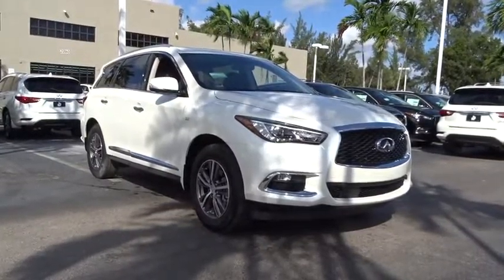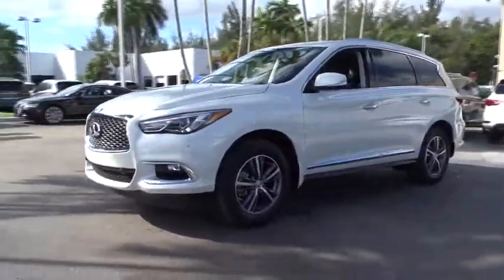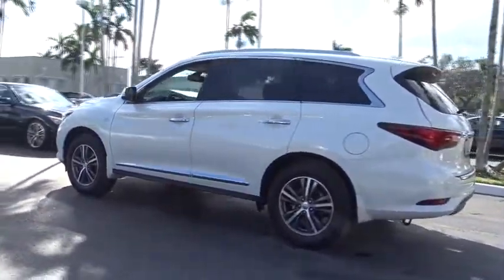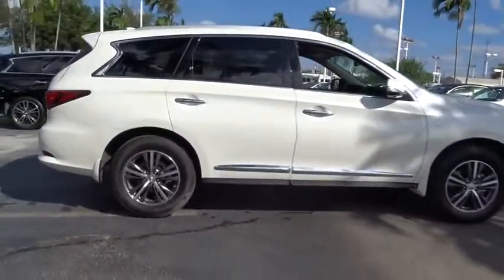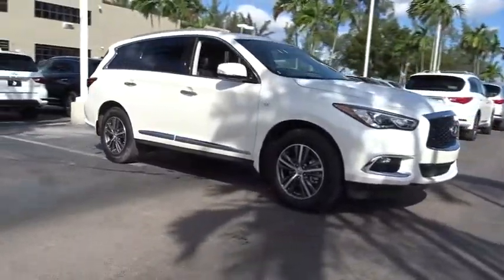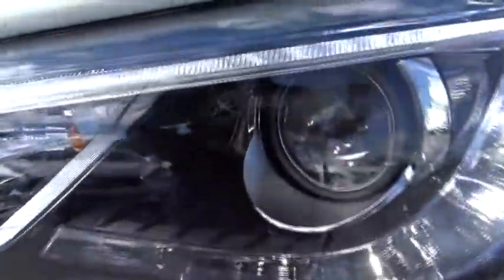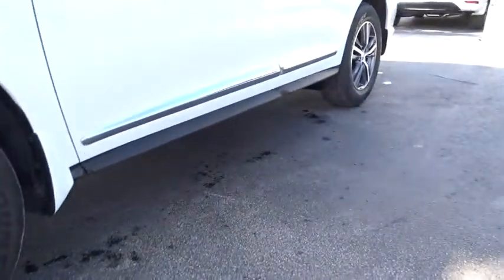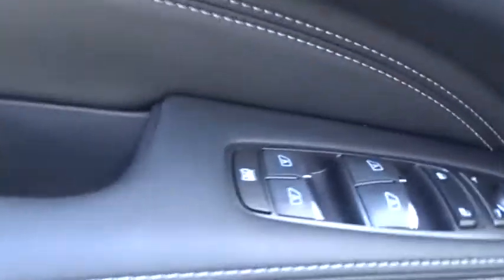2017 Infiniti QX60 Miami, Aventura, Fort Lauderdale, Broward, Miami Beach, FL MHC506048